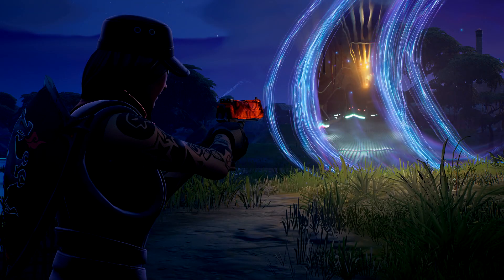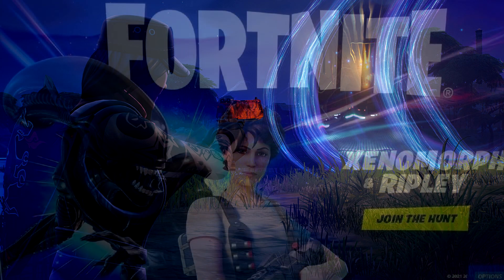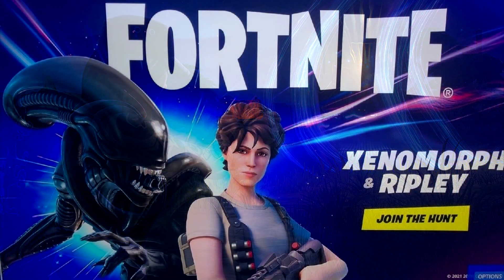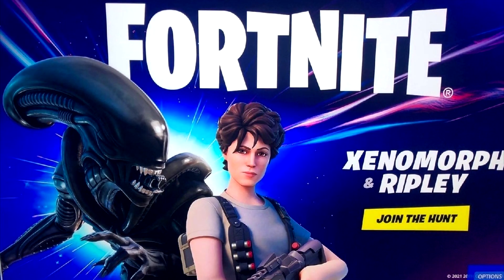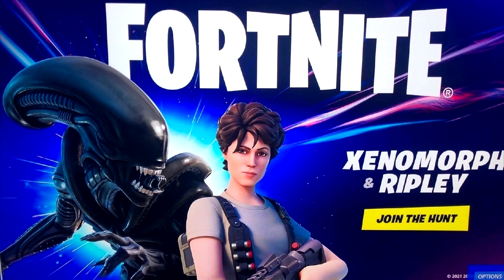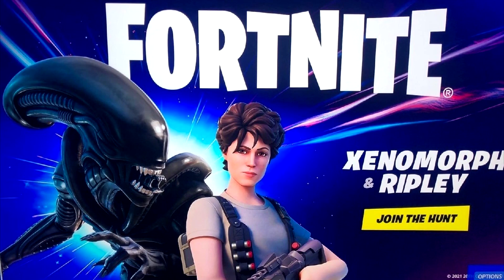Our First Look At The New ALIEN Skin! (Xenomorph And Ripley Skins!)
A lot of people thought we wouldn't actually get a Xenomorph skin due to the size of it, but here is the first look!